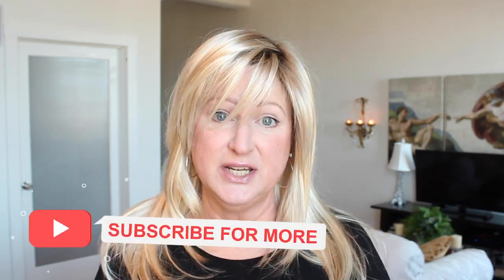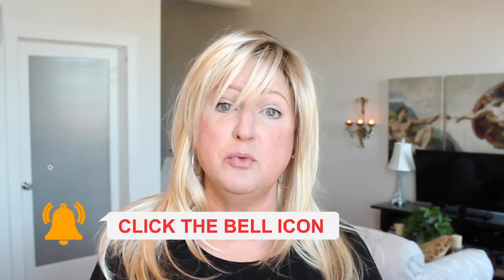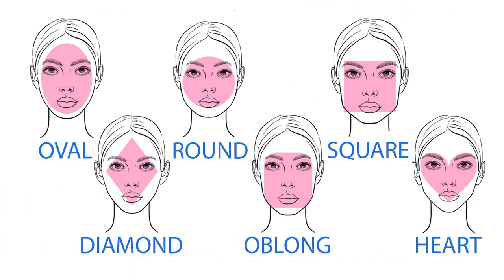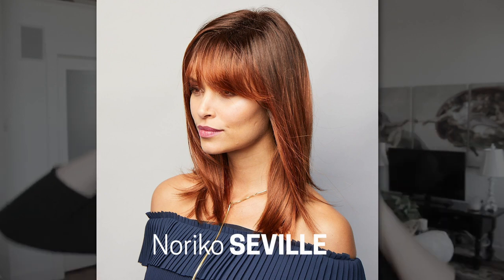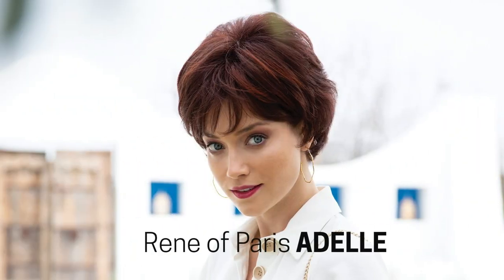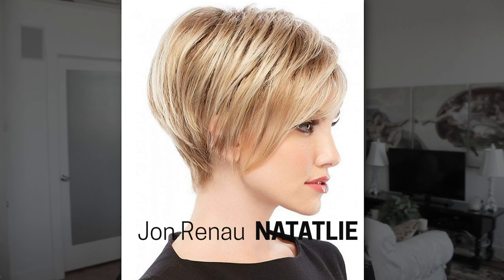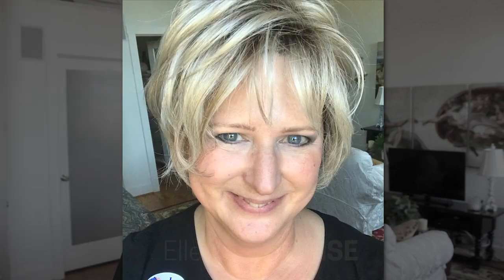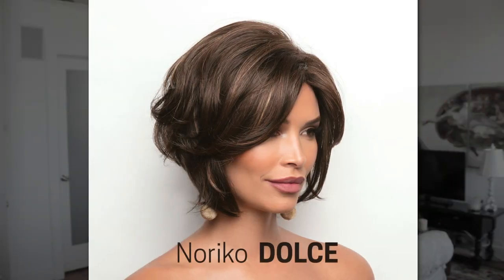BEST Wigs Styles for a ROUND Face & Double Chin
What is the best wig style for a round face and double chin, especially if you’re over 50? Learn what to look for in a wig to flatter your face shape if you have a round face, including specific style recommendations.

Cysterwigs Ambrose

Here, you'll not only get useful, practical tips on choosing and wearing wigs and wig reviews, but you'll also get inspired to be fabulous whatever your age. Middle age rocks!